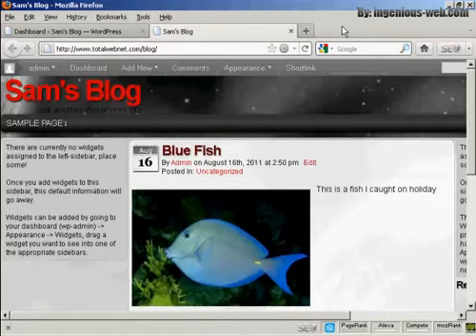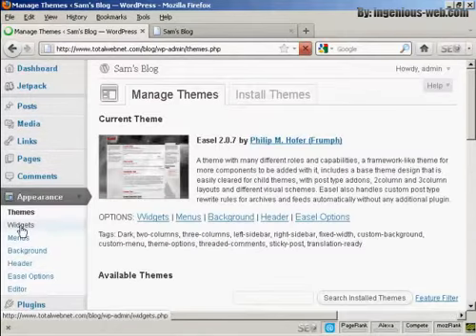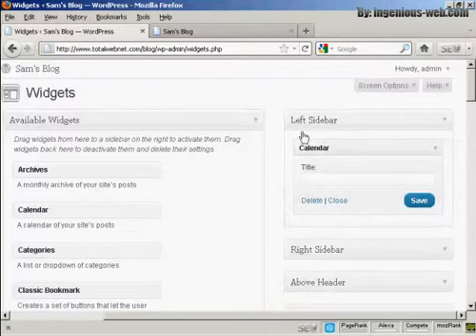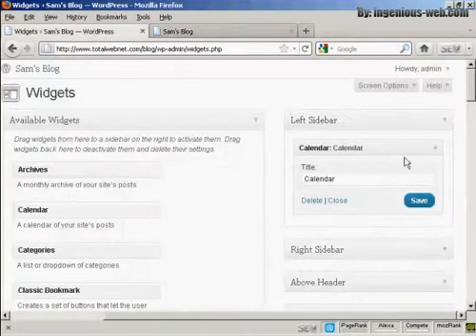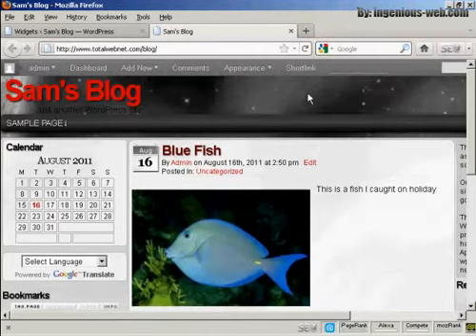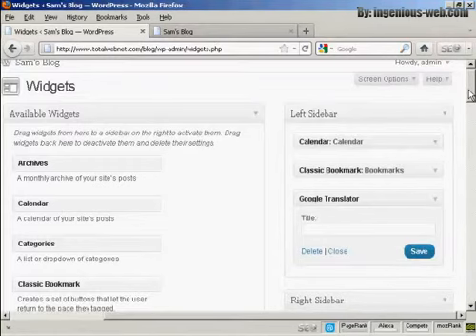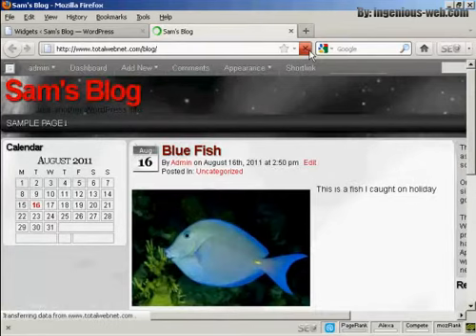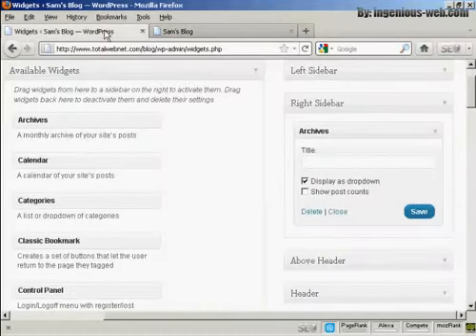How to Use WordPress Widgets in The Sidebar | Wordpress how to tutorials Part 14 - Youtube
If you are want to learn about WordPress, This is a step-by-step Wordpress Tutorial Series. This is divided into 60 videos so you can imagine that everything related to wordpress is covered in this series. This is a complete Wordpress how to series. If you need help along the way,

Welcome to the exciting world of WordPress!

If you are Looking for following terms than you would love this video series.
wordpress widget
about wordpress
wordpress site
wordpress website
how to wordpress website
drupal
how to do a website
how to do the website
how to create a site